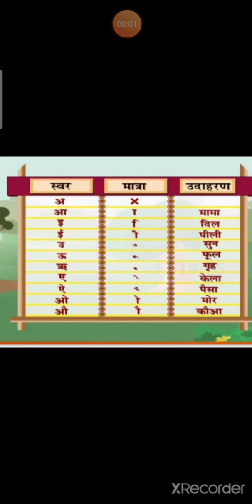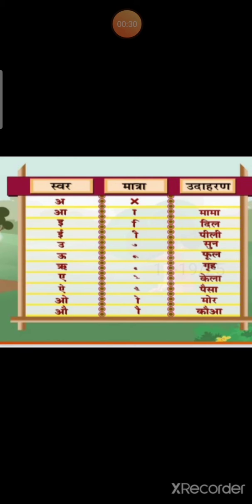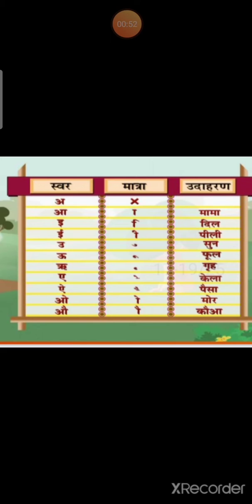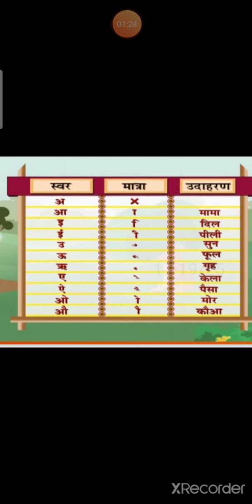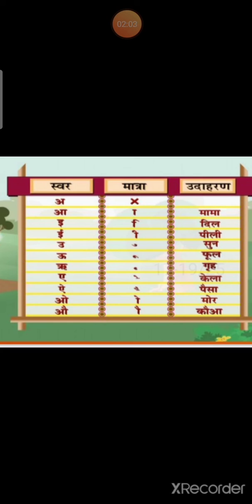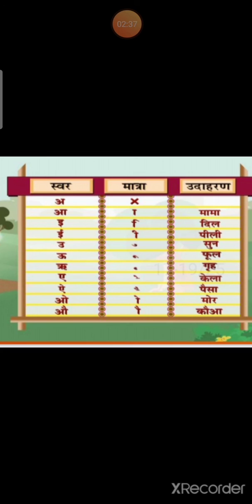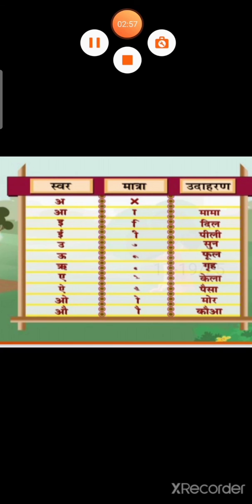मात्राएं 3rd std part2